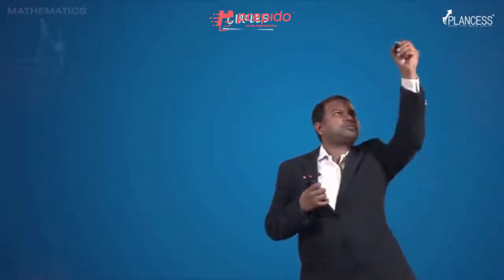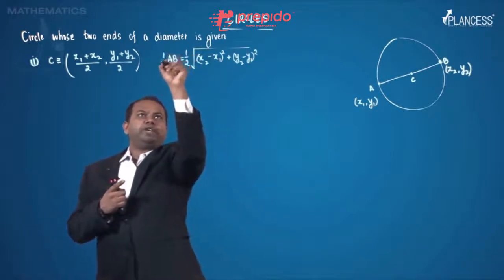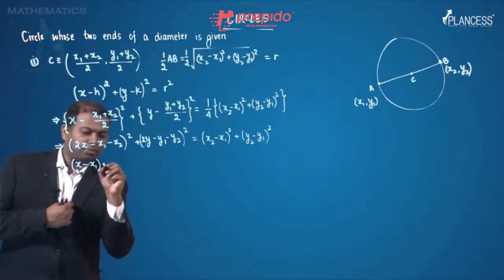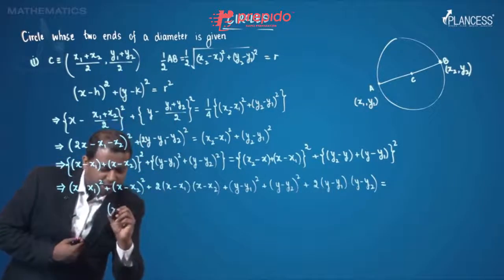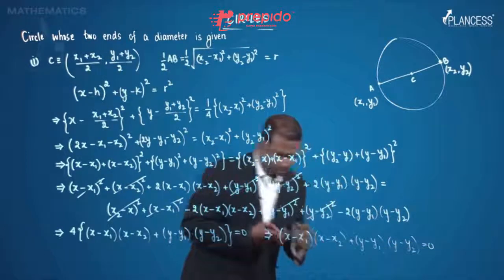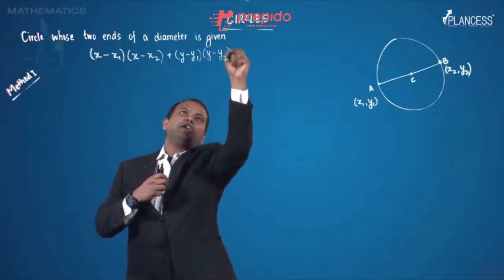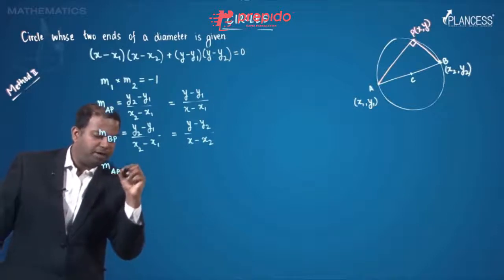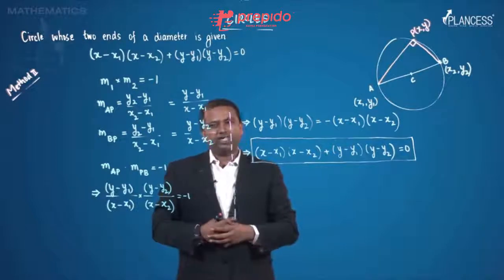9 3 Diametric Form of a Circle